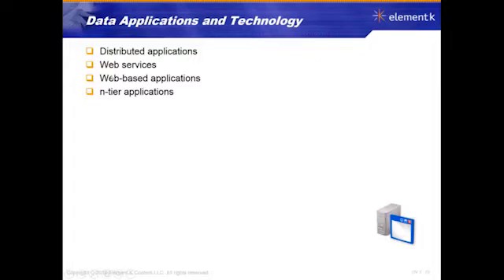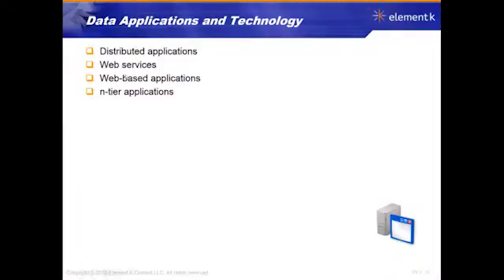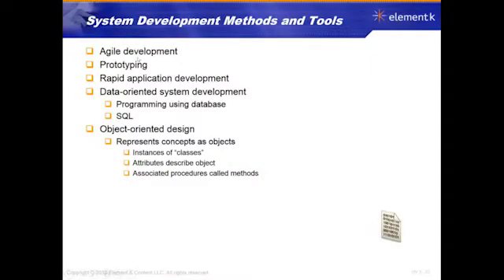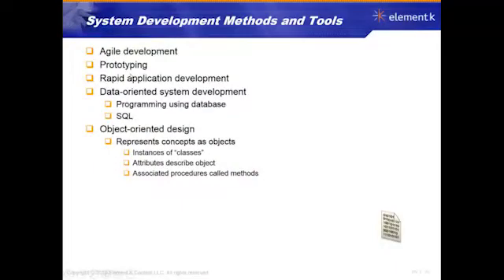ISACA CISA LESSON 3 - 5 Applications